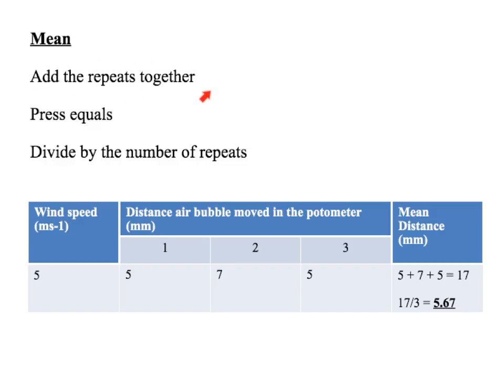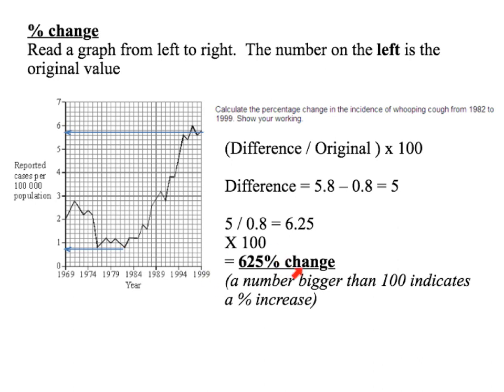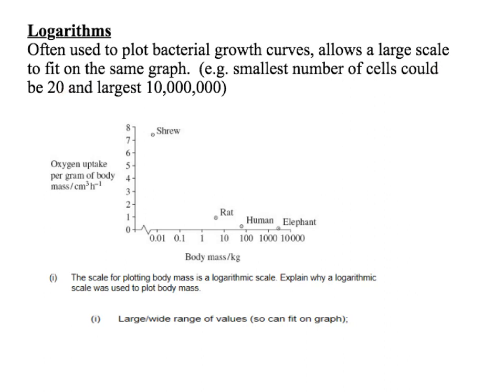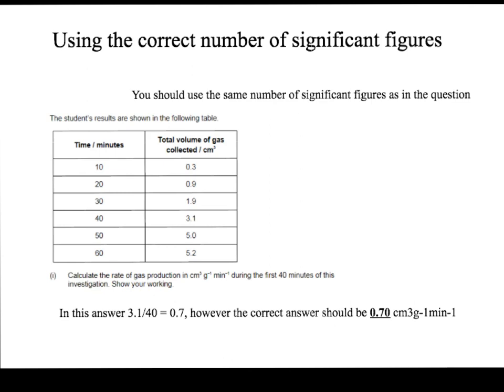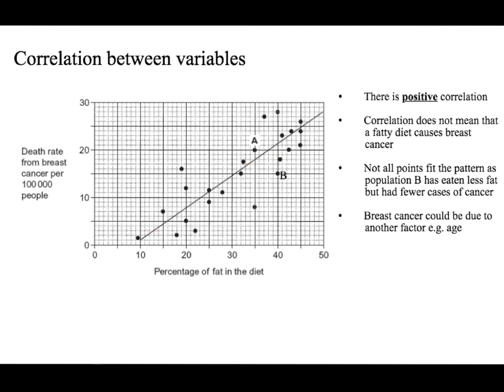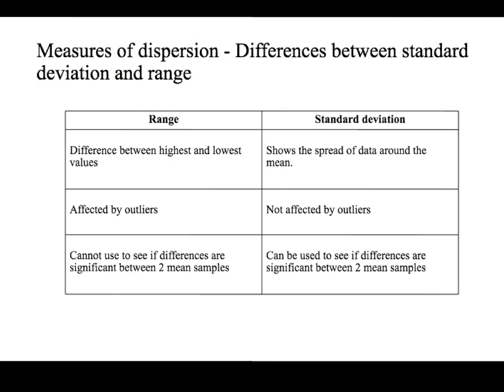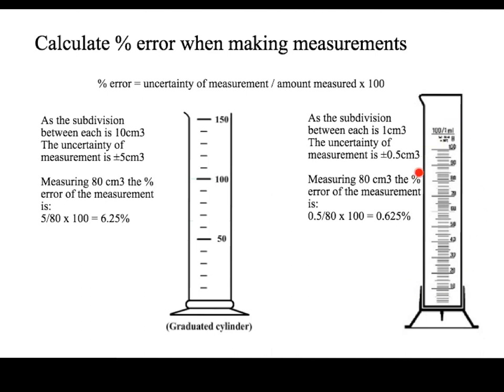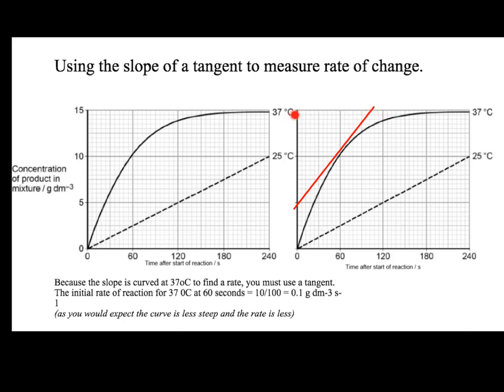General maths you need to know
General maths for Biology